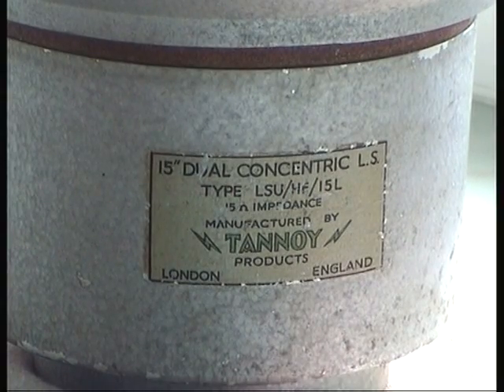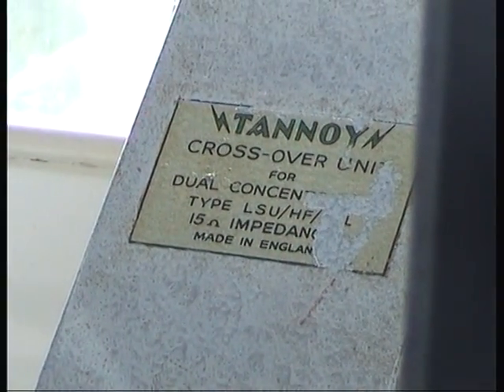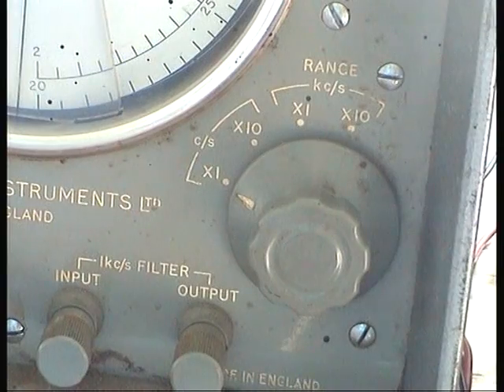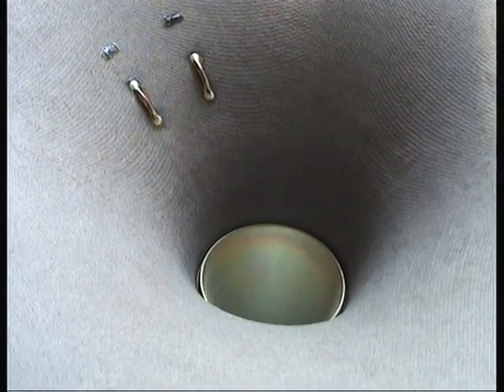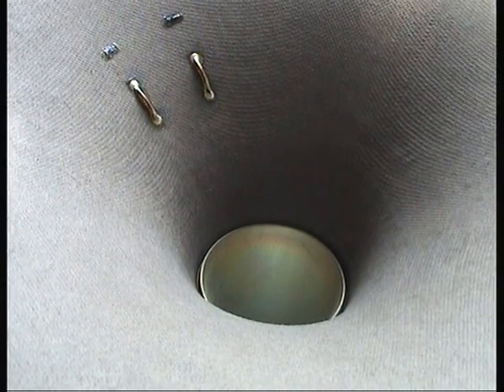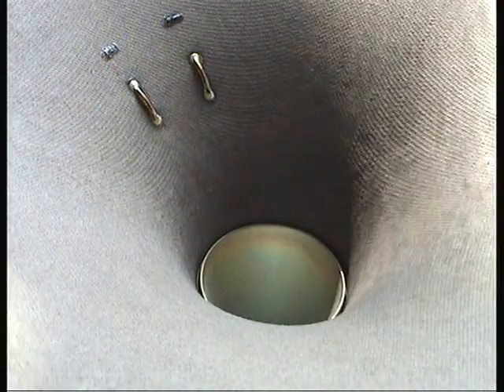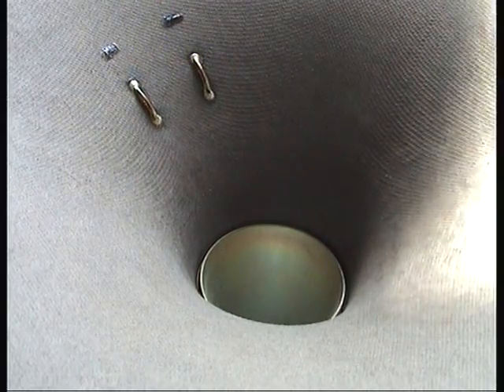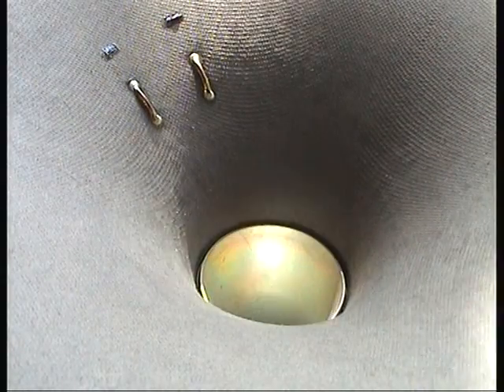Tannoy Monitor Silver 15" Vintage Dual Concentric Speaker Frequency Test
Tannoy Monitor Silver 15" Dual Concentric Speaker Frequency Test Serial No: 17036  Frequency Test  3.July 2013